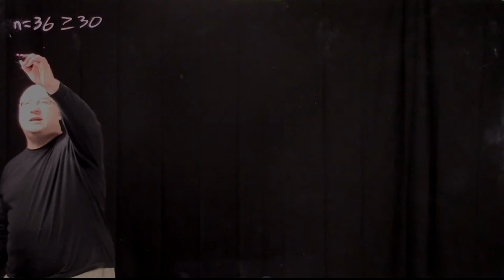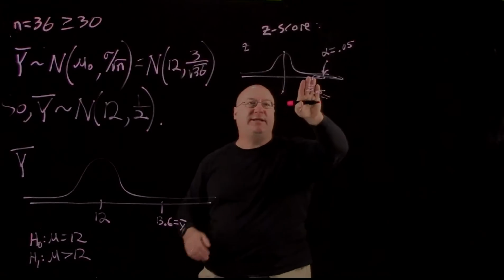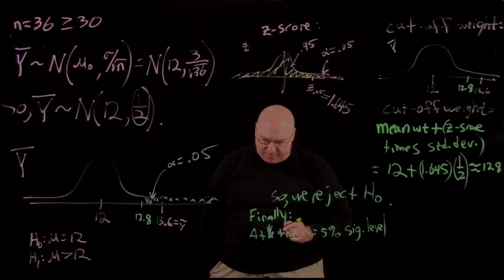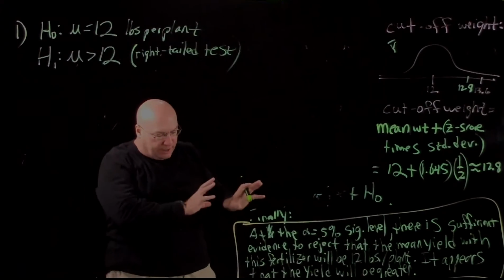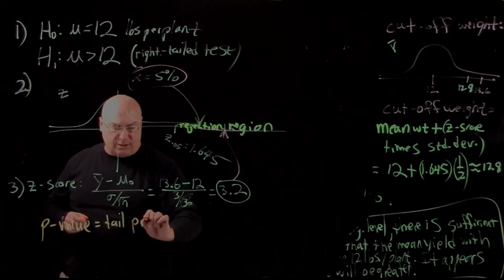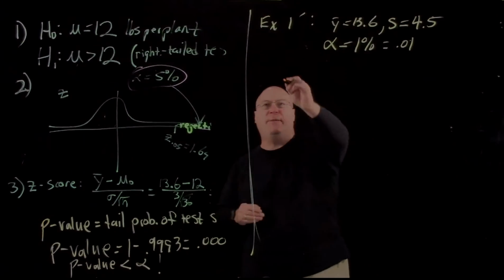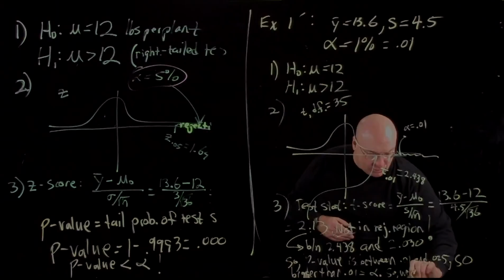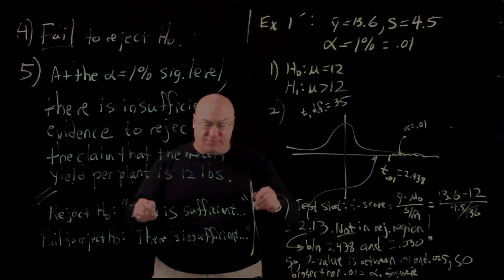Video Lecture 44 Hypothesis Testing for a Mean Examples, Part 1